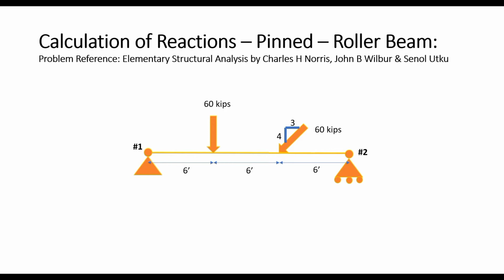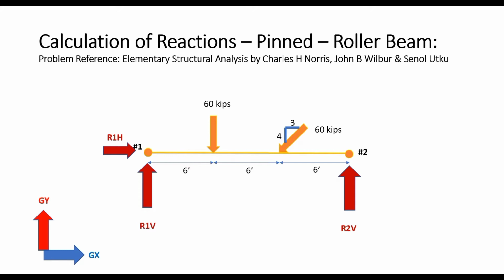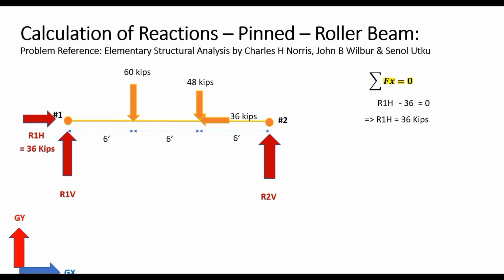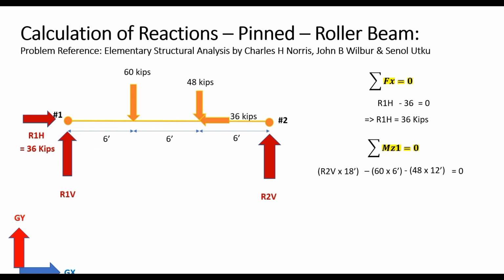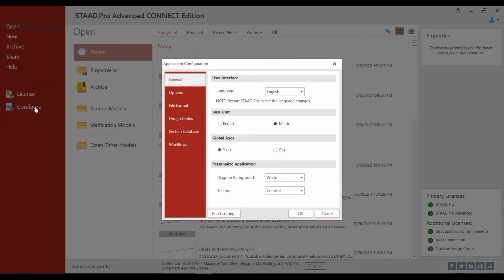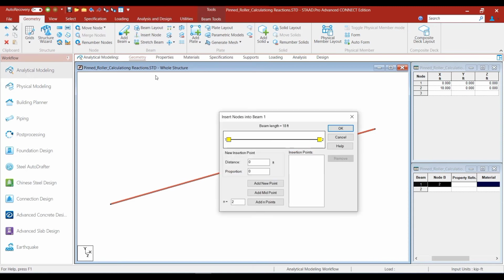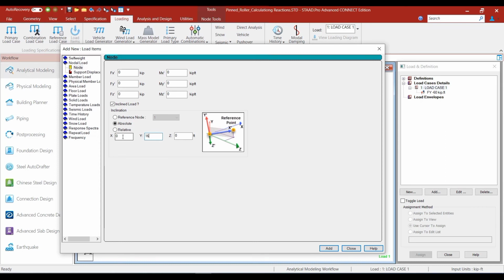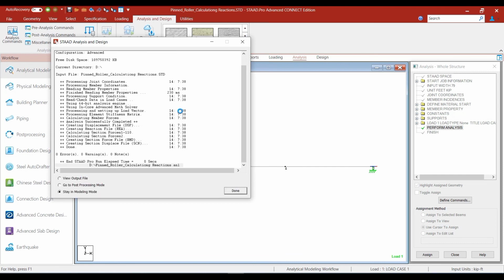# 55 - Interpreting REACTION Results in STAAD.Pro – 1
NOTE: THERE ARE A COUPLE OF MISTAKES. (1) THERE IS A TYPO IN THE SPELLING "INTERPRETING" IN TITLE OF THE VIDEO. (2) THE SECTION ASSIGNED WAS SHOWN TO BE 16 FT AND 10 FT, WHILE REALISTICALLY SHOULD HAVE BEEN IN INCHES RATHER THAN FEET. APOLOGIES FOR THE SAME.
In this session, we take our first step in analyzing structures. In today's episode, we solve a statically determinate beam problem to determine the reactions using the three equations of equilibrium. We have also introduced the concept of free body diagram in this episode. Then we go on to model the same structural problem in STAAD.Pro. This session will be continued in the next episode, where we would read the reactions results from STAAD.Pro and compare them with the manually calculated results today. I hope you enjoy this session.